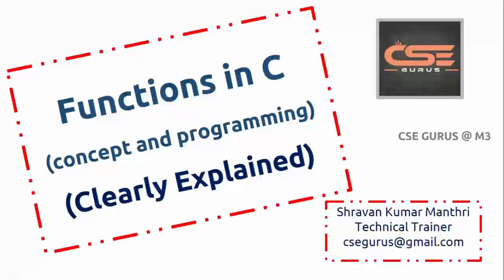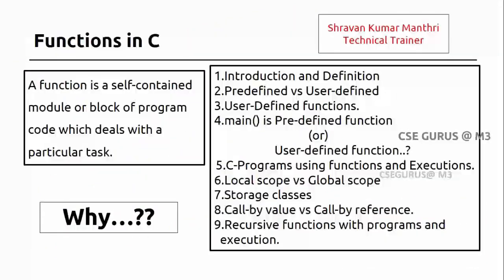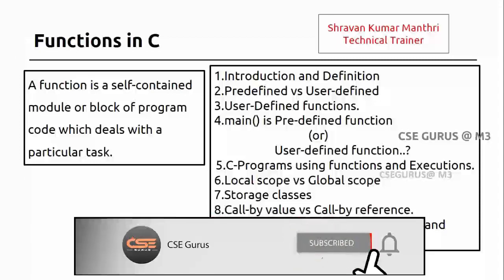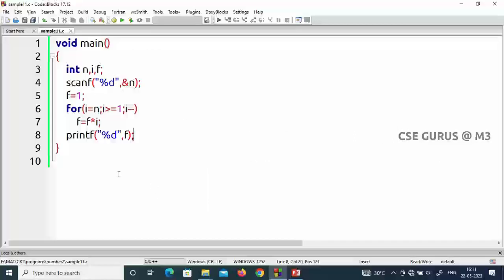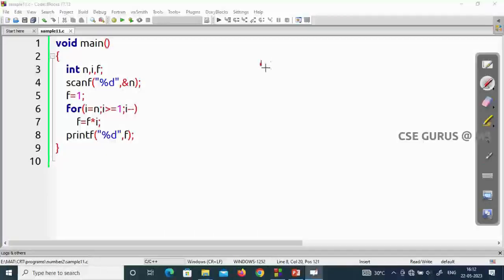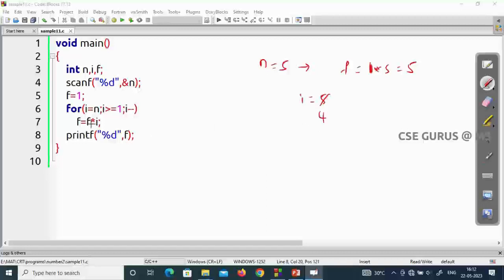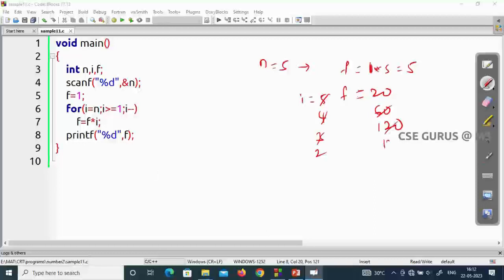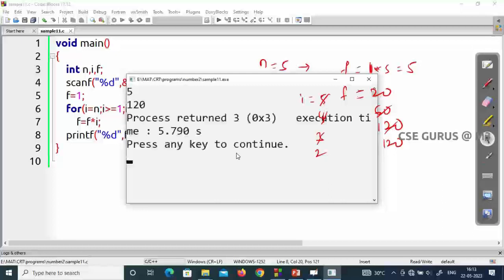1. Introduction to Functions in C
This video explains Functions in C - Introduction and basics.